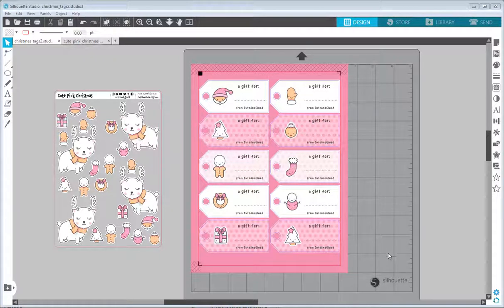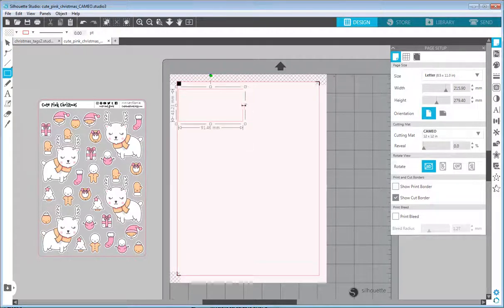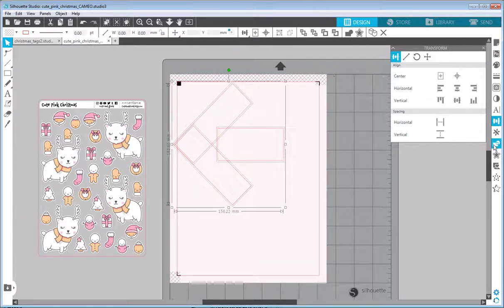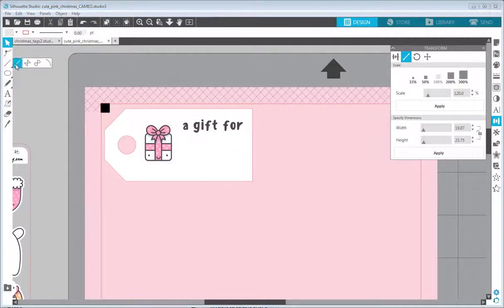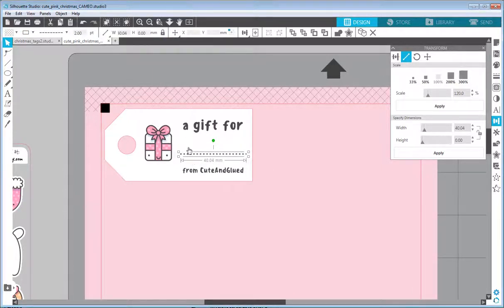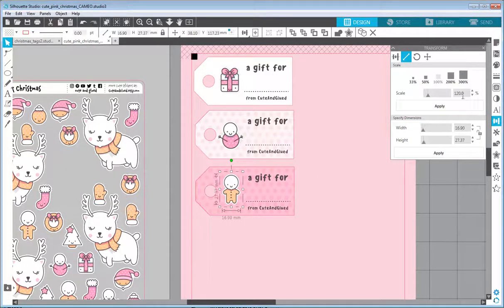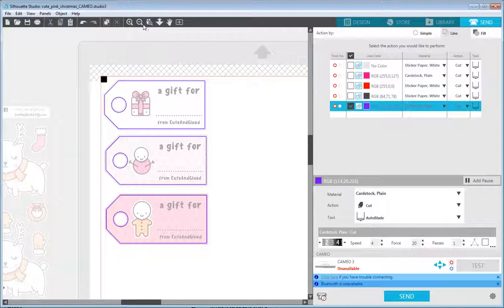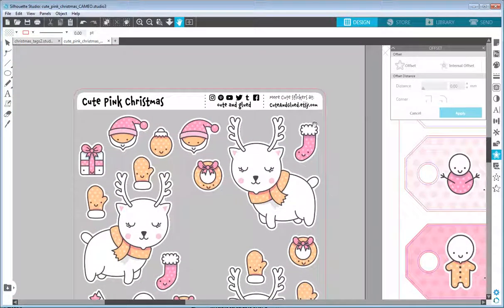Xmas Gift Tags in Silhouette Studio (Tutorial How-to, Christmas Present Tags with Silhouette Cameo)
Learn how to create cute looking Christmas Gift Tags in the Silhouette Studio (Basic Edition = free version), and cut those with your Silhouette Cameo 3 or Silhouette Cameo 4 cutter.

My Etsy shop